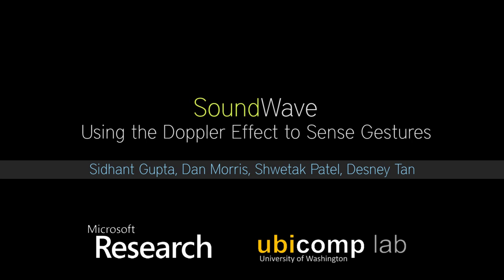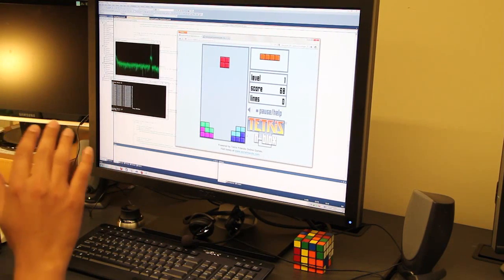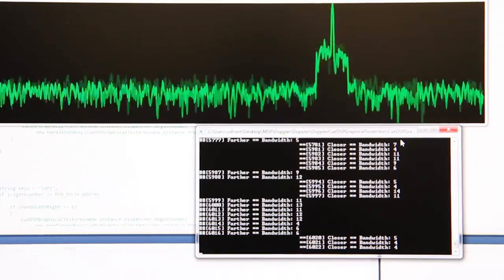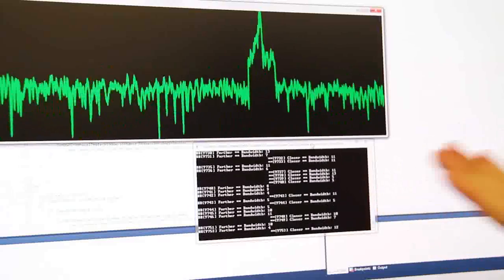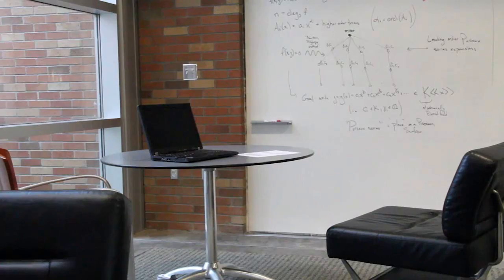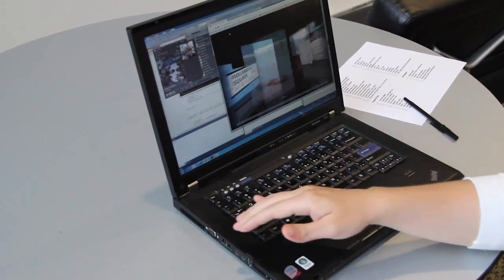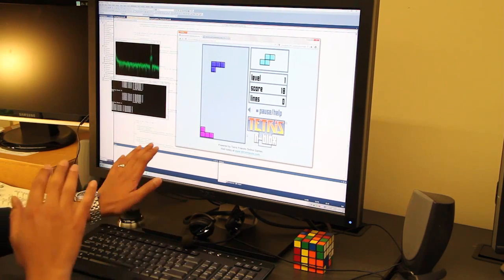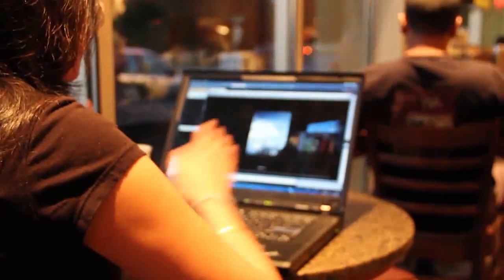SoundWave: Using the Doppler Effect to Sense Gestures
Gestures are becoming an increasingly popular means of interacting with computers. However, it is still relatively costly to deploy robust gesture-recognition sensors in existing mobile platforms. SoundWave is a real-time sensing technique that leverages a speaker and a microphone to robustly sense in-air gestures and motion around a device. It is capable of detecting a variety of gestures, and can directly control existing applications without requiring a user to wear any special sensors.